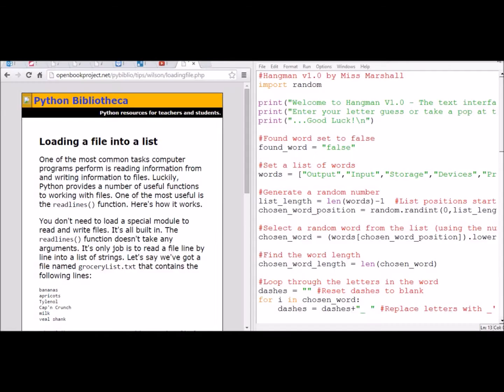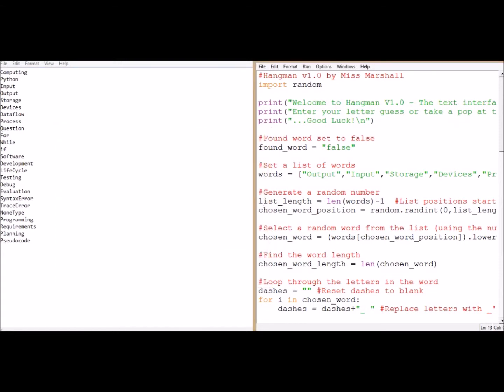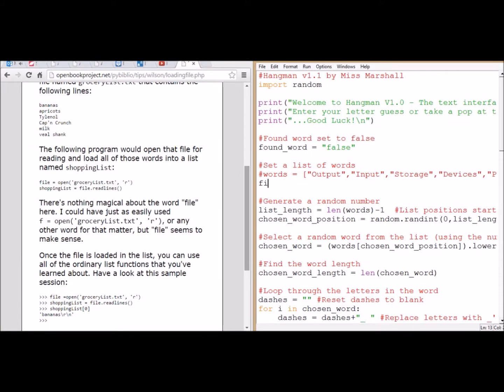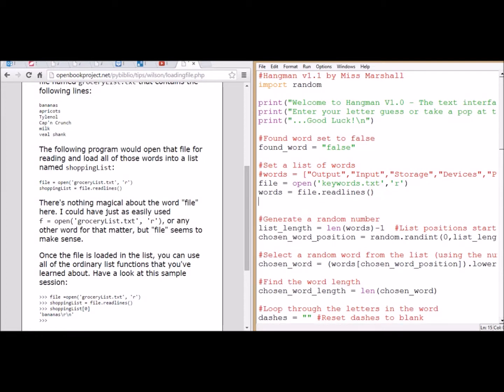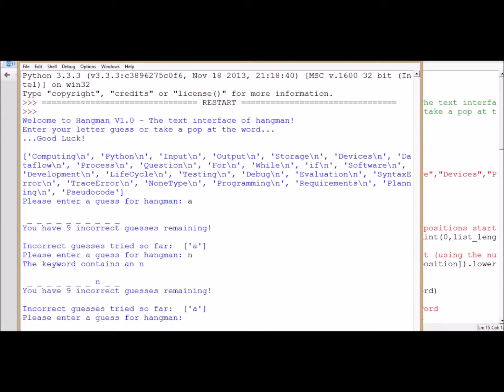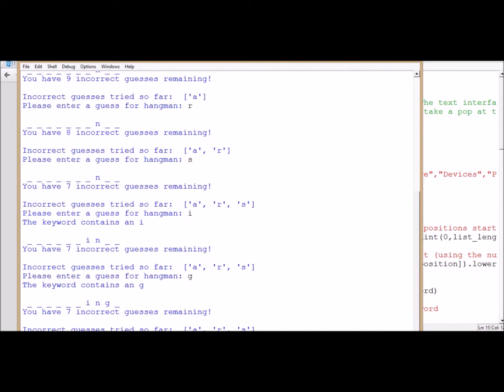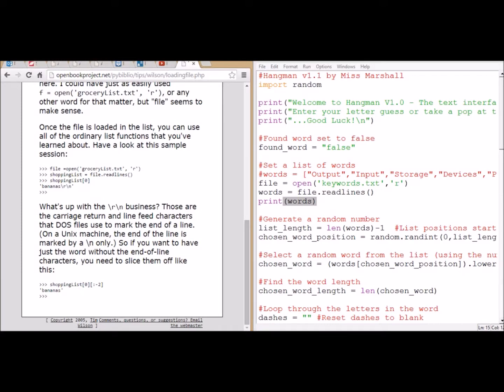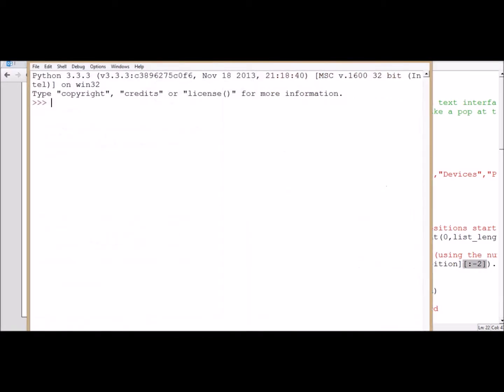Extras 3 Text Files and Longer Lists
Who wants to edit a computer program EVERY time you want to add a keyword! Not me! There are a number of different options here, but this video concentrates on using a text file.
I complete the exercise in this video - however - could you use the same code and add ASCII art as your opening or closing of your game?